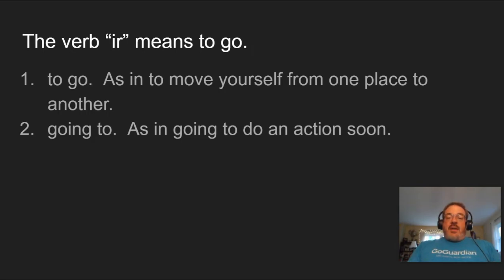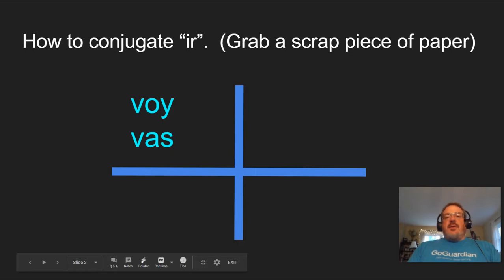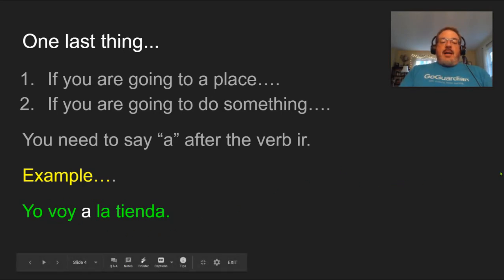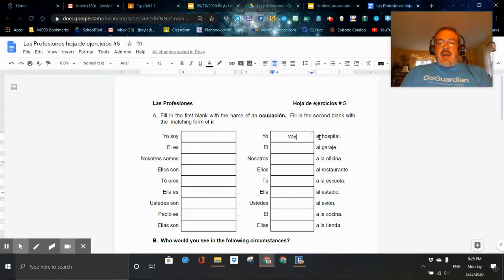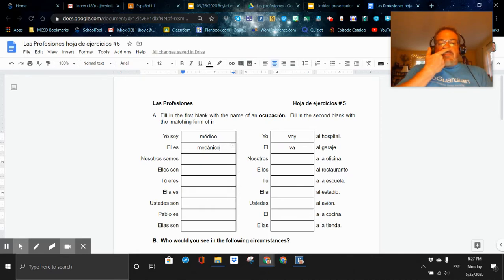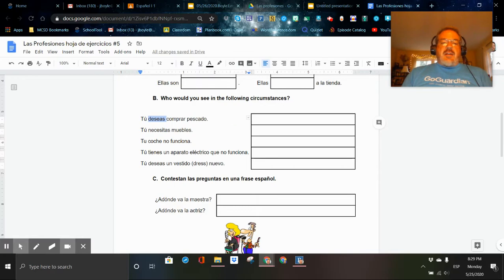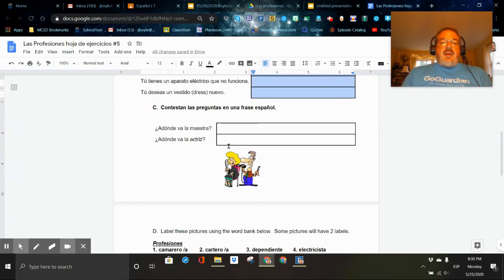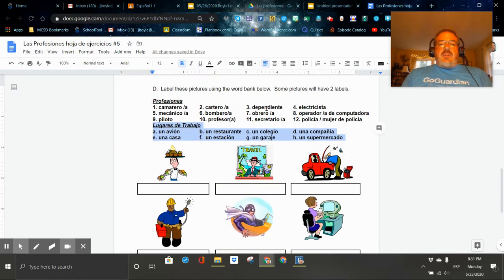May 26, Sp1, Lesson